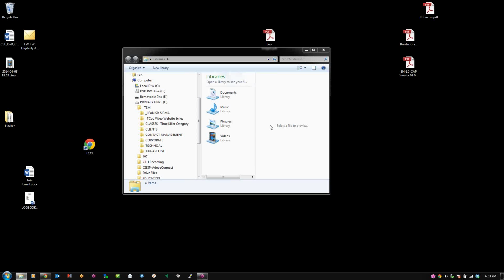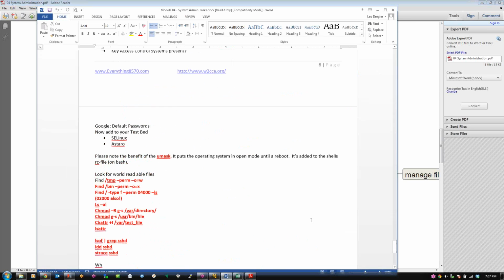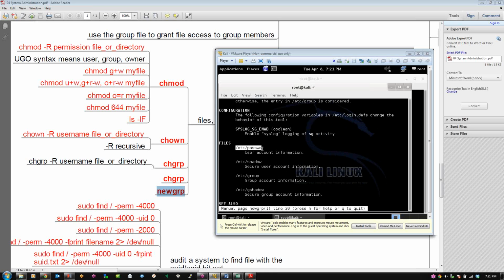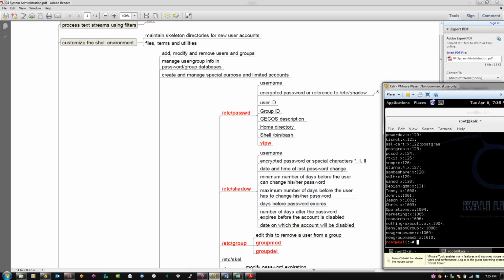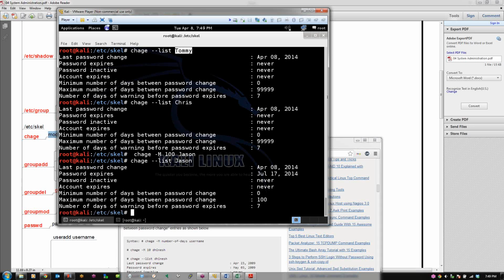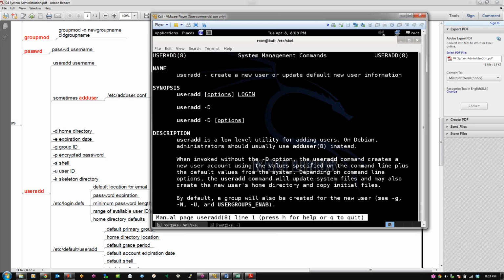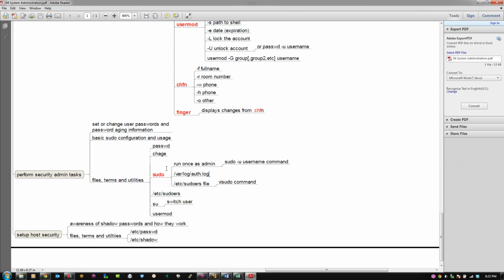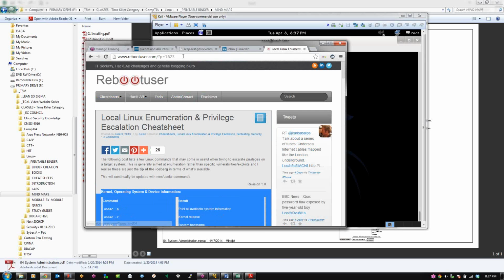Linux Self Paced Review - Class 4 of 16